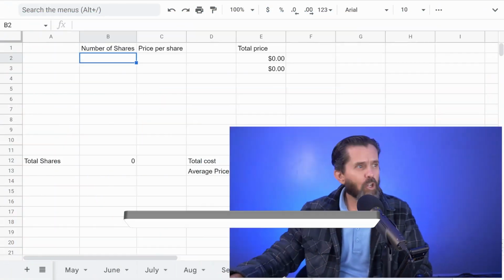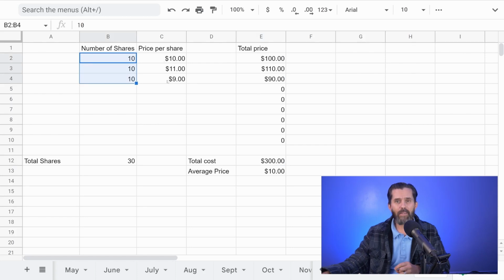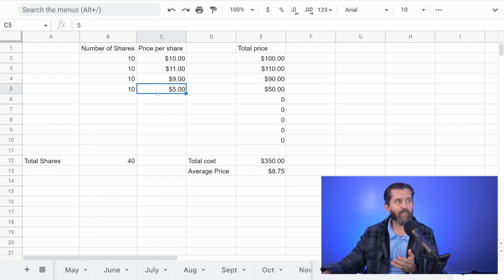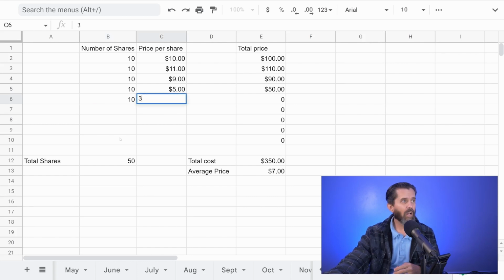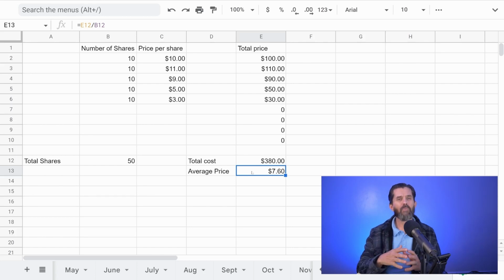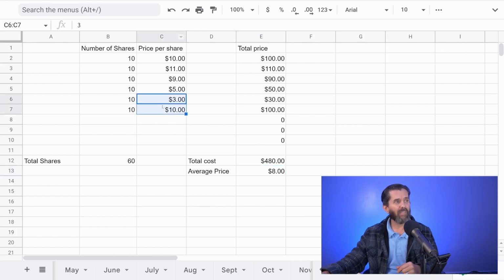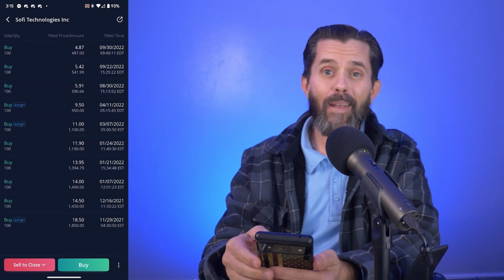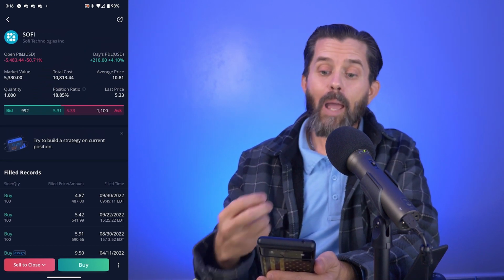Average Share Price Of A Stock & Why It Matters?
Open a Webull account and make an initial deposit of $100 or more.

How much will you increase your positive cash flow over the next 30 days?!

What is your wealth potential?  Do you have what it takes to become a millionaire?

I don't drink coffee but I wouldn't mind a hot chocolate 😉

PrizePool. Use code 4B9N7

What is Average Share Price, & Why Does It Matter?

Dollar cost average, or DCA as many refer to it, is a powerful technique to use in the market, but the question is, why?

In this video I share with you how to find your average share price and why it’s important to keep track of it.  I also share how to do averaging down and how to determine the best time to sell your stocks.

00:00 - Intro
00:37 - Average price per share and Dollar Cost Averaging.
02:07 - How to calculate your average share price.
07:48 - My Webull portfolio actual example.
10:02 - DCA and Dividend investing.

F$R Mission Statement:
To help individuals and families develop empowering beliefs and emotions about money and teach them the necessary skills to become self-reliant, build wealth, and live a life of abundance.

Our coaching is based on the data and research found in the books The Millionaire Next Door, The Next Millionaire Next Door, and The Millionaire Mind by Thomas J. Stanley and Sarah Fallaw.  It is also based on 20 years of my personal experience working with money.